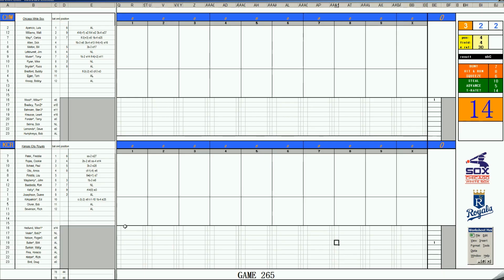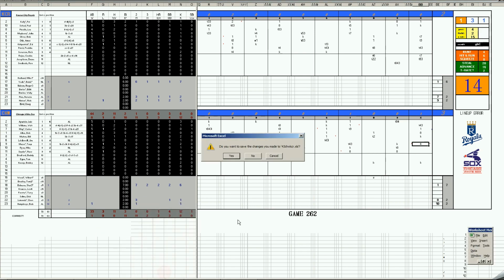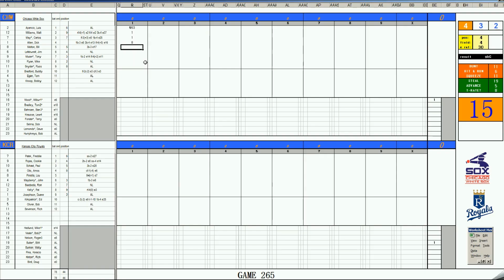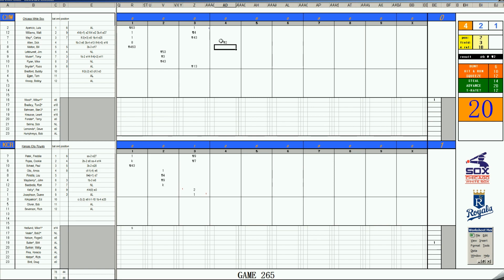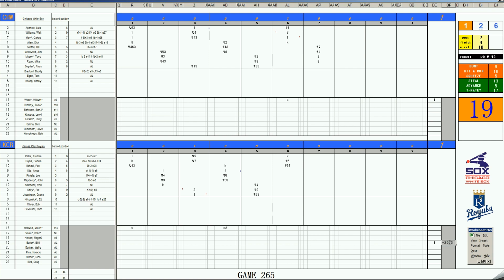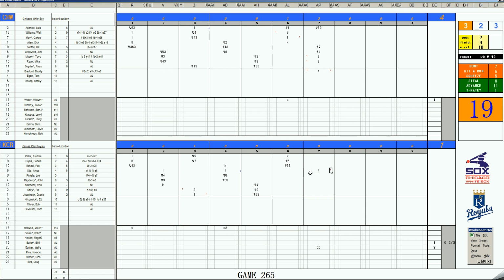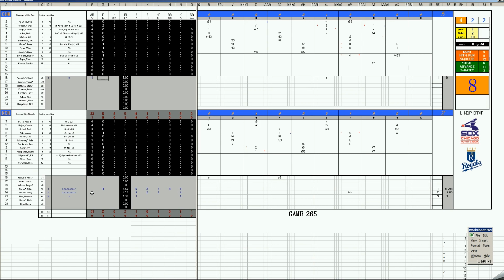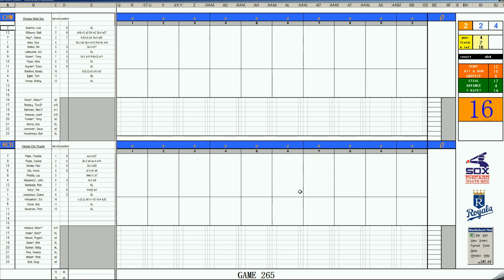Strat-O-Matic Baseball EXCEL 1970-73 = Game 265 White Sox at Royals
Here is a game between the White Sox and Royals.